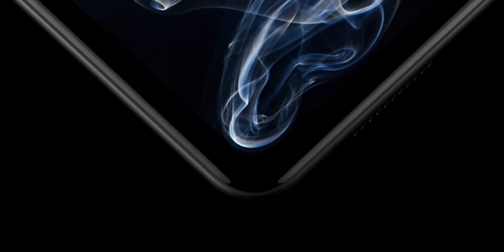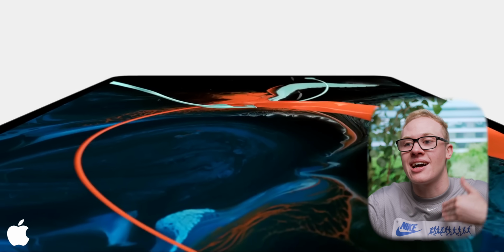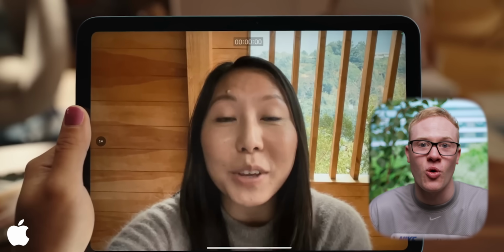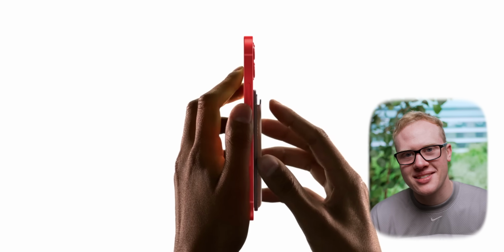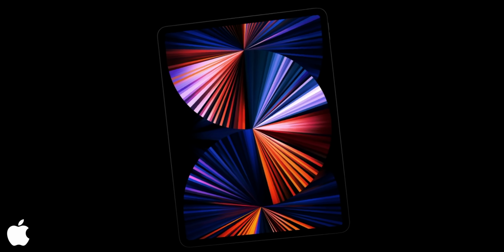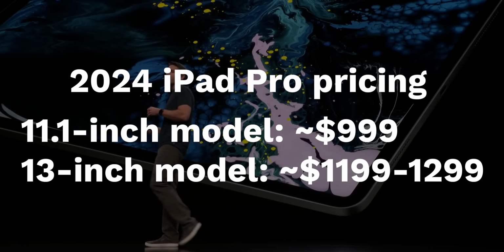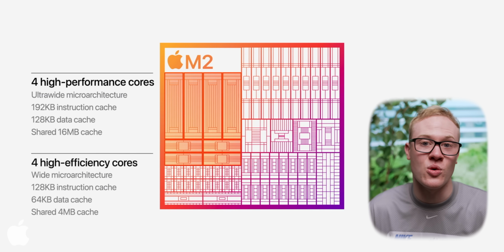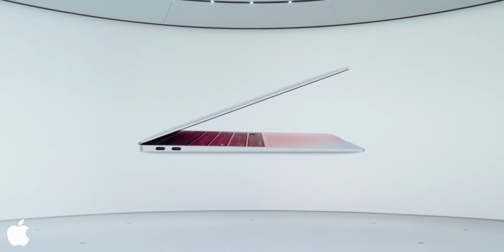2024 iPad Pro & iPad Air COMING SOON! New Leaks & Rumors!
Baseus Blade 2 Smart Power Bank 65W 12000mAh

Apple's redesigned iPad Pro and updated iPad Air are almost here! These are the final leaks and rumors we've been hearing that will make these iPads potentially the most interesting upgrades, ever.

Timestamps
0:00 iPad Pro design
1:03 OLED display
2:20 Curved edges?
2:34 Landscape camera
4:11 MagSafe charging
4:48 Magic Keyboard 2
5:44 Apple Pencil 3
6:29 iPad Pro pricing
7:05 iPad Air design
7:54 Final rumors
8:34 Release date
9:19 Final thoughts